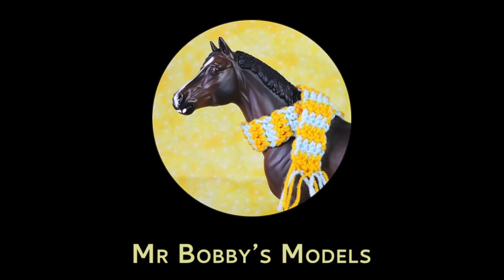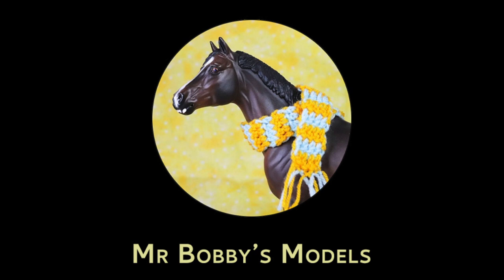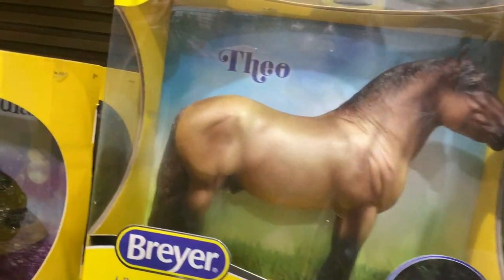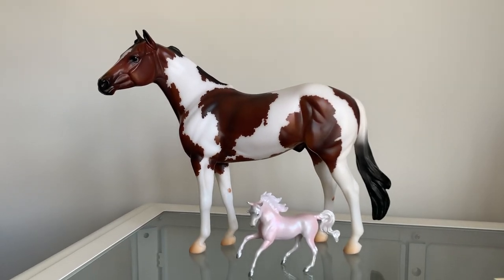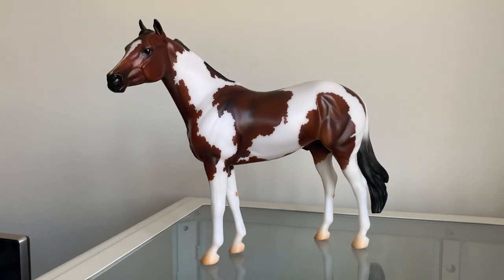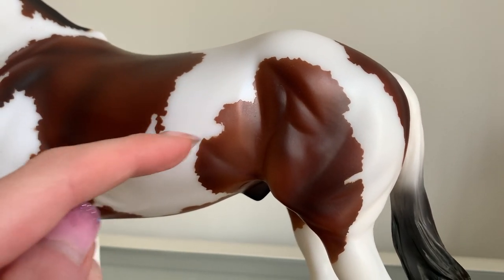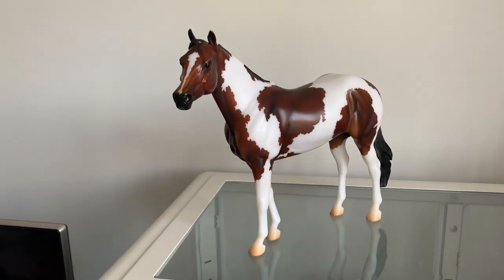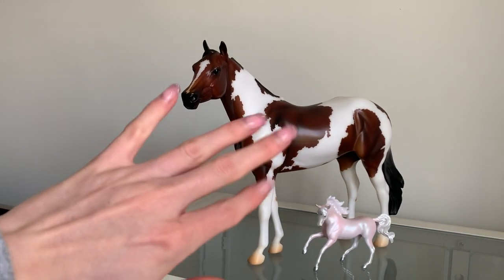Breyer Hunt in the UK!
I found Breyers at a saddlery and I was SO HAPPY! So I made a video about it :)